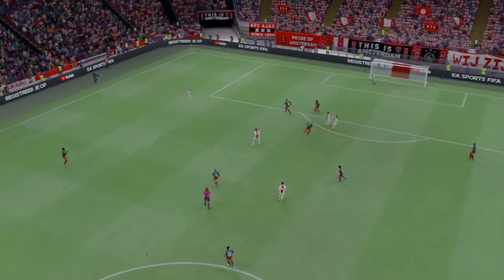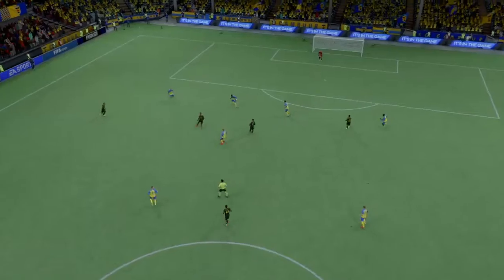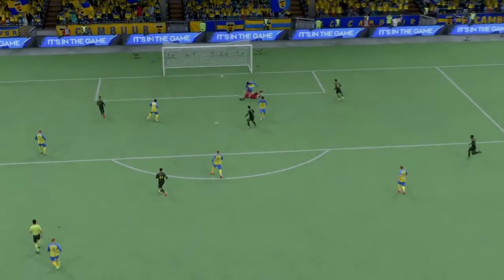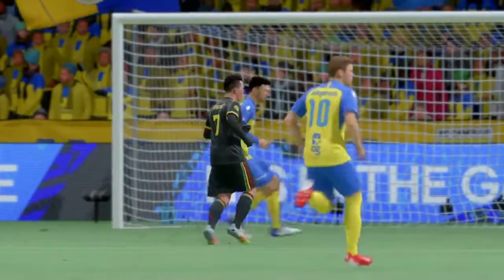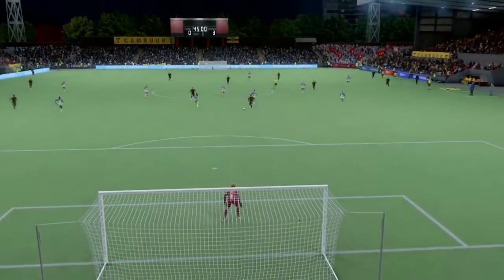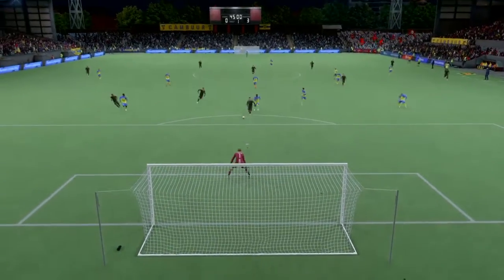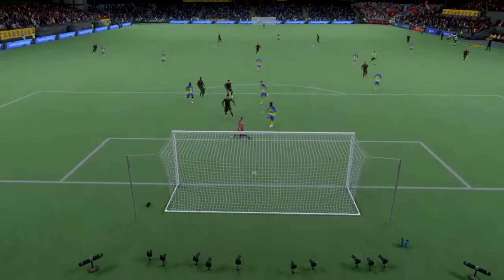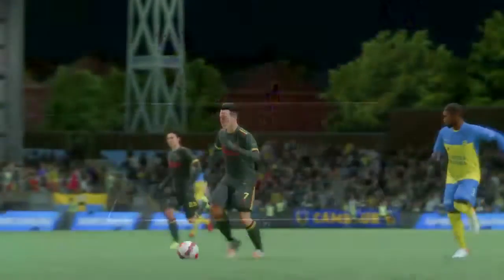The Evil Within™*